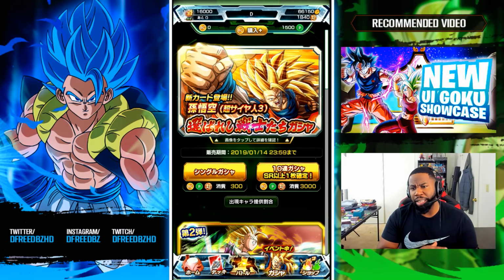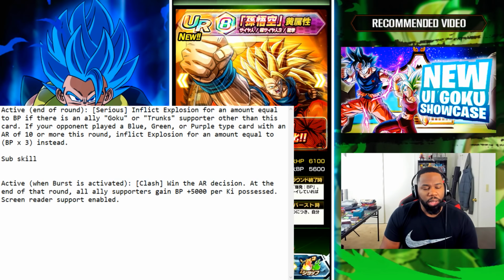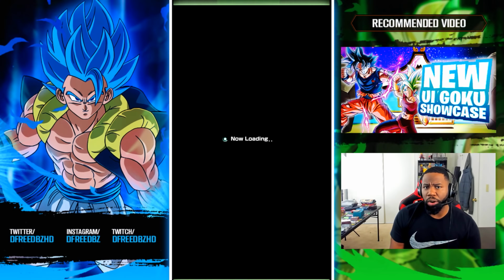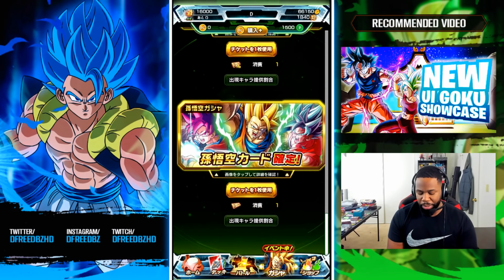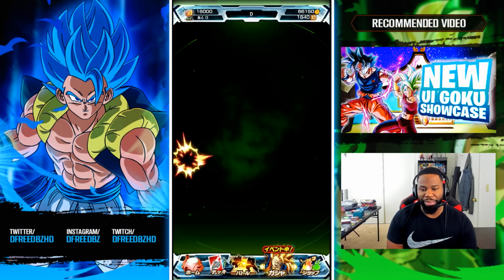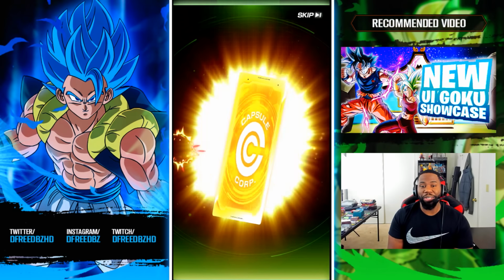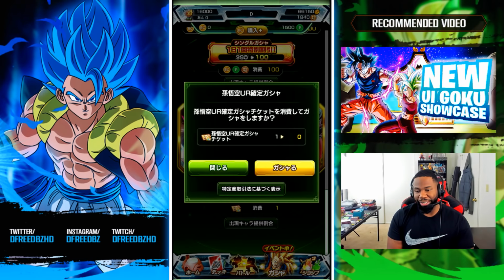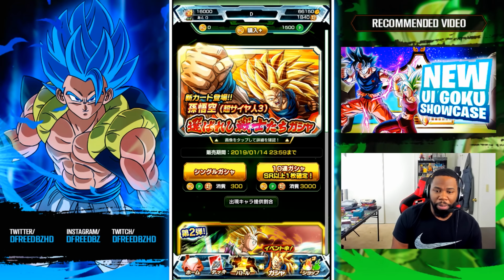DRAGON FIST SUPER SAIYAN 3 GOKU IS HERE! NEW SUMMONS! DBZ Bucchigiri Match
DBZ Bucchigiri Match - DRAGON FIST SUPER SAIYAN 3 SSJ3 GOKU IS HERE! NEW SUMMONS! Dragon Ball Z Bucchigiri